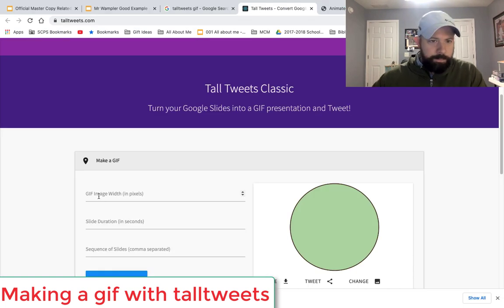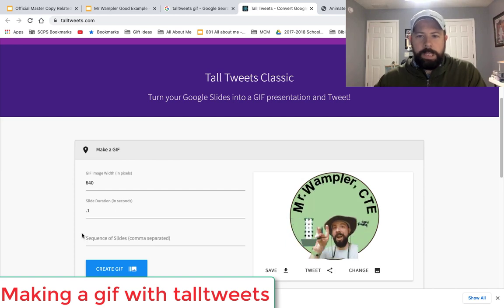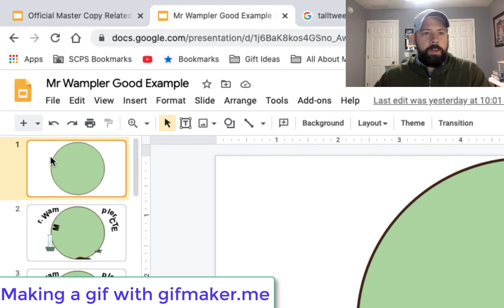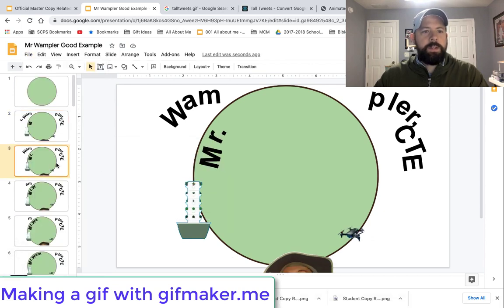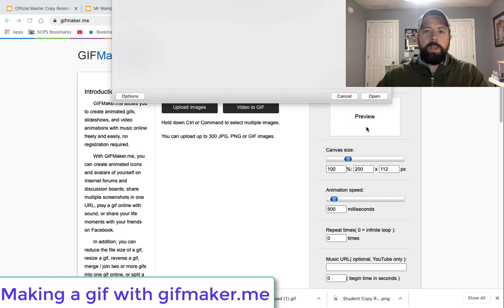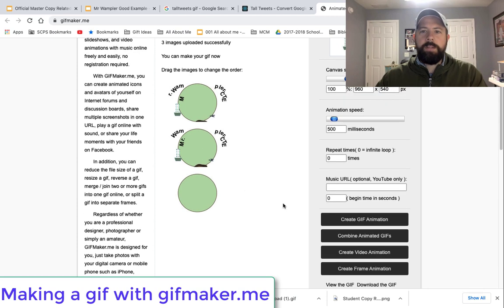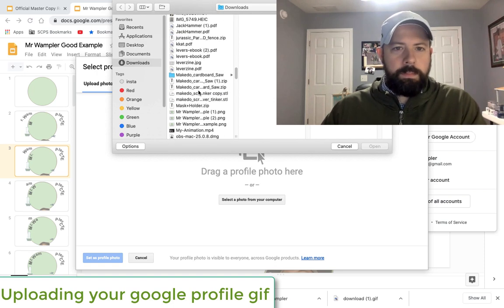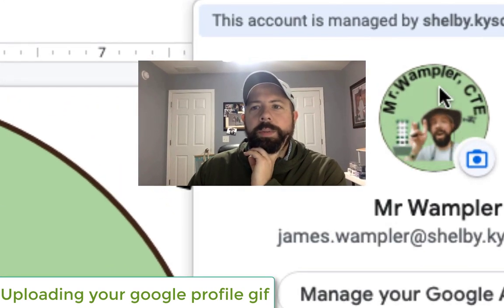Posting your gifs